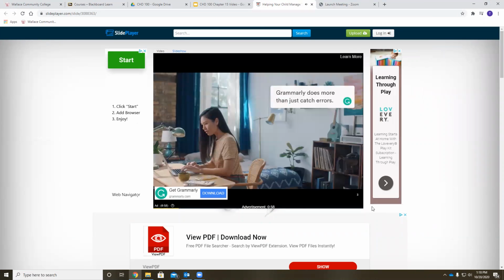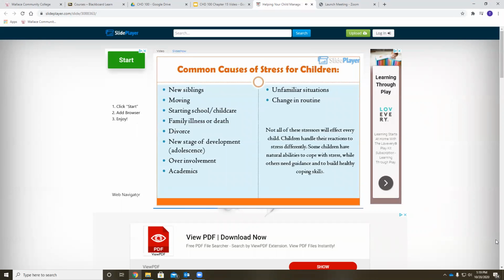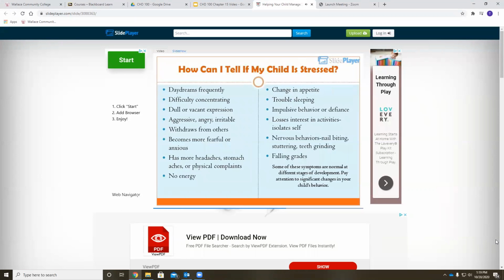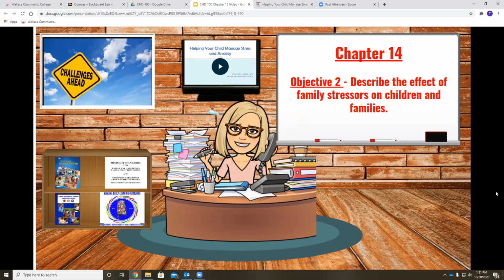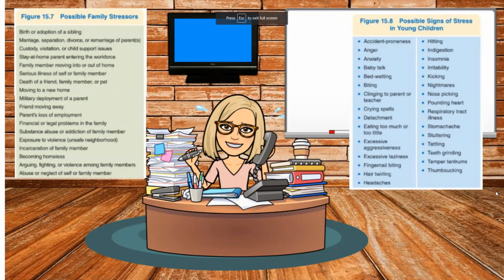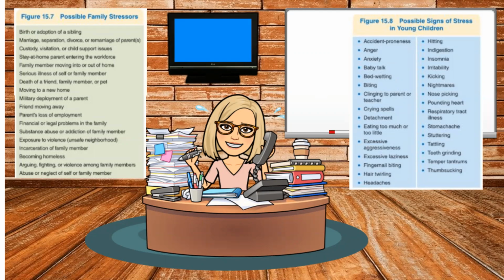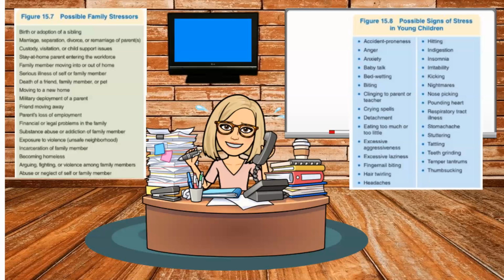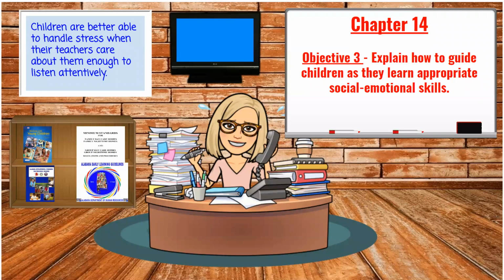CHD 100 Chapter 15 Video